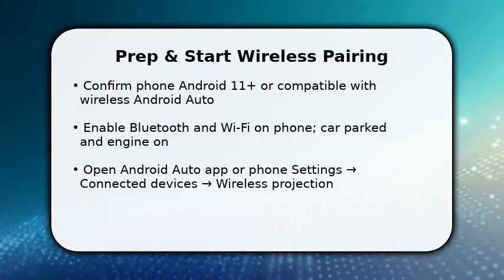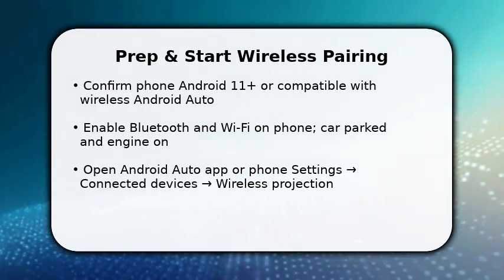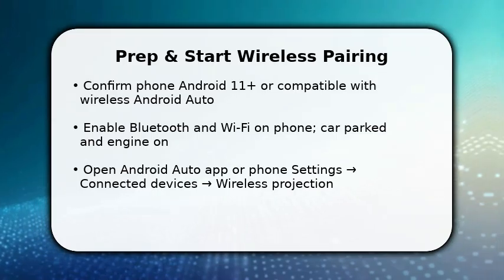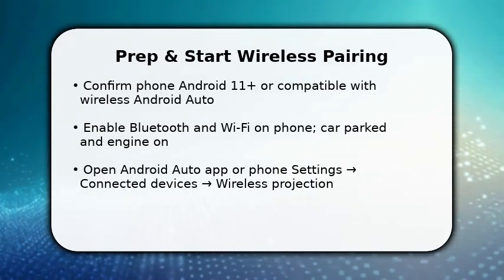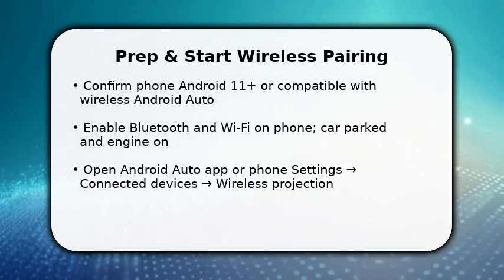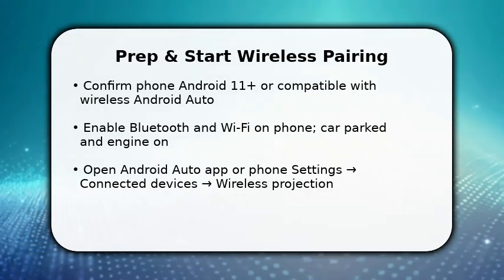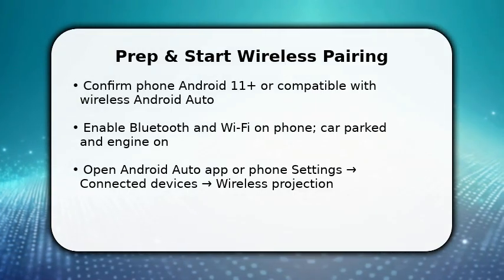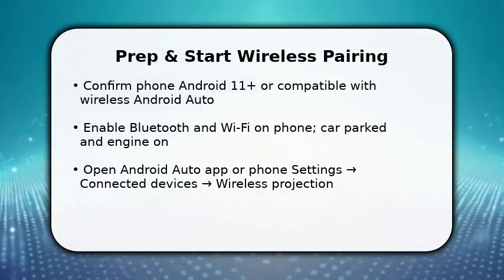How to Use Android Auto Wirelessly - Step by Step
Learn the step-by extricate process of connecting your Android device to Auto wirelessly. This video guide provides clear instructions on pairing, setting up connections and troubleshooting common issues for a seamless wireless experience.